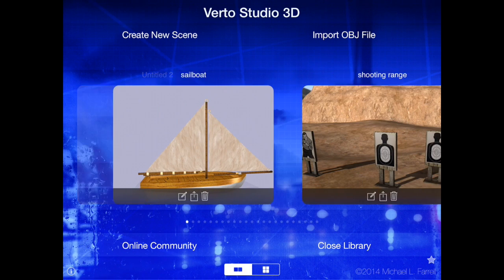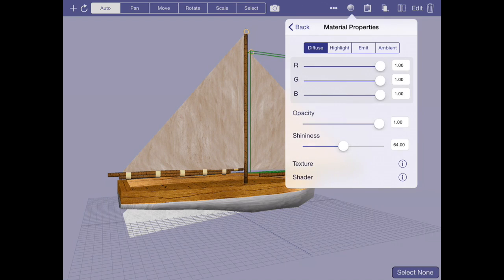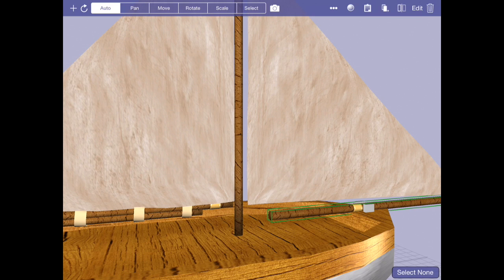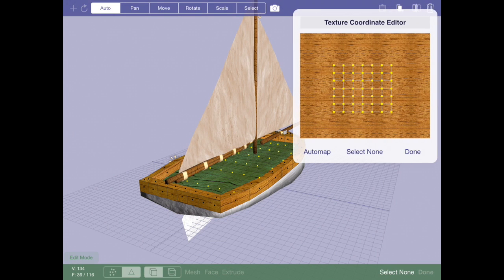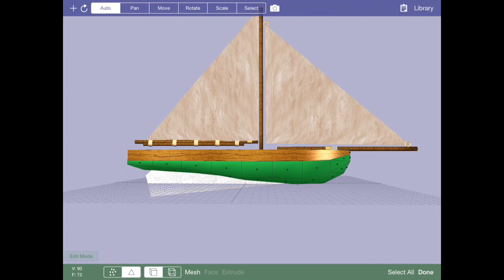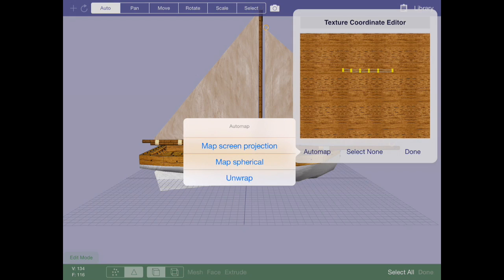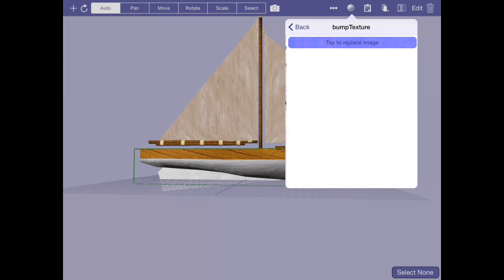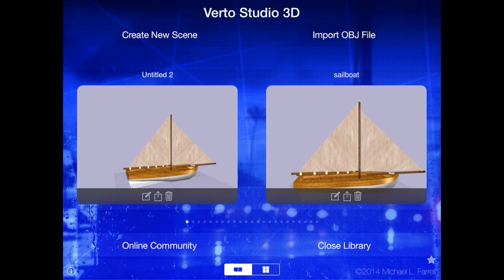VertoStudio Series :: Ep. 9 :: Texture Mapping Basics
More basics - working in edit mode